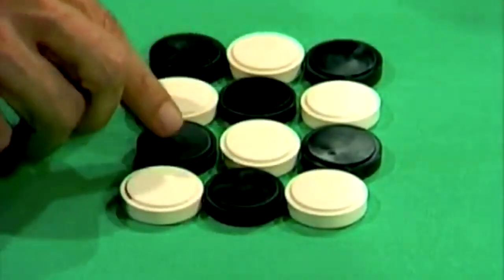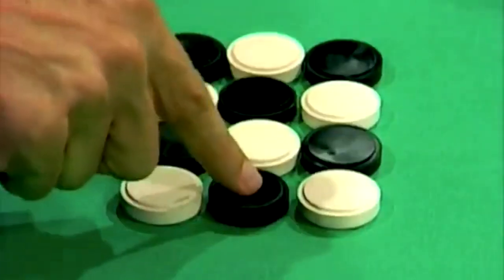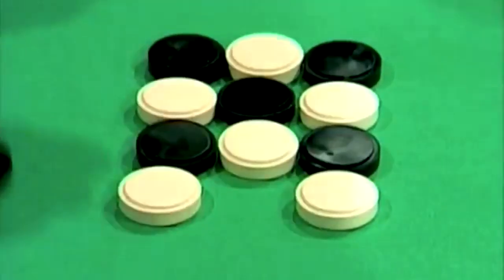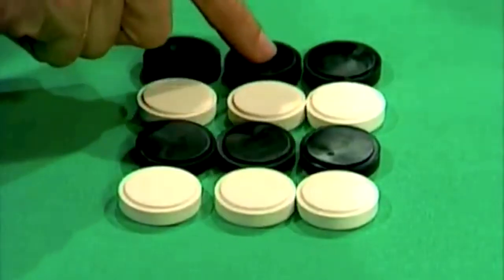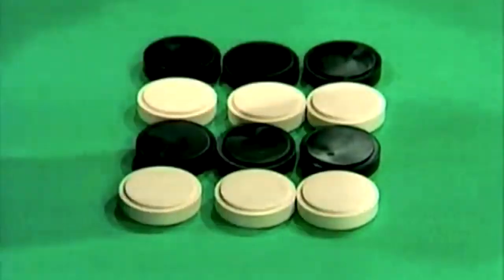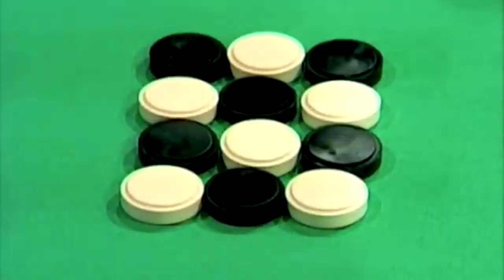Checkers Puzzle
Deane presents a problem based on 12 checkers or draughts.